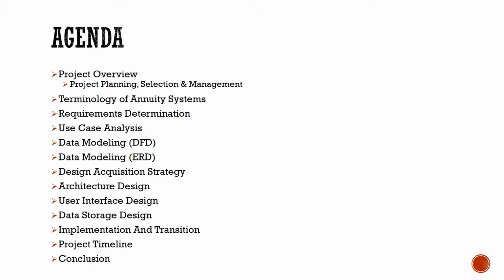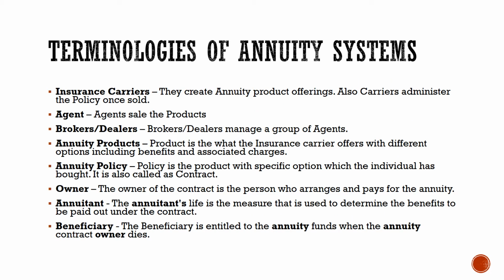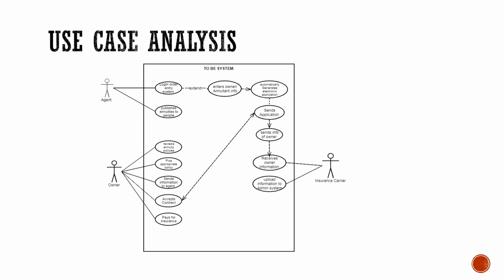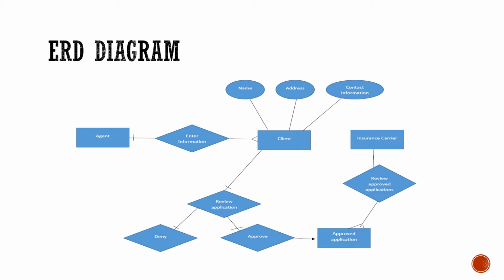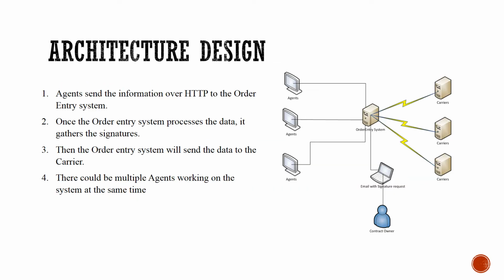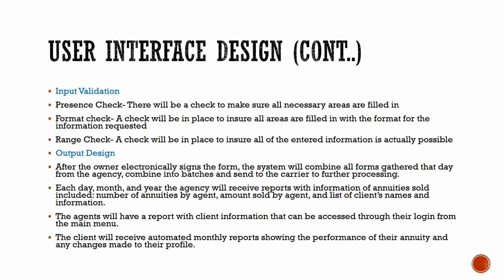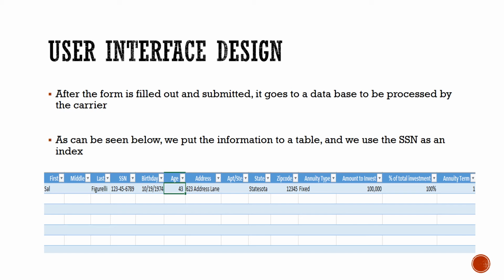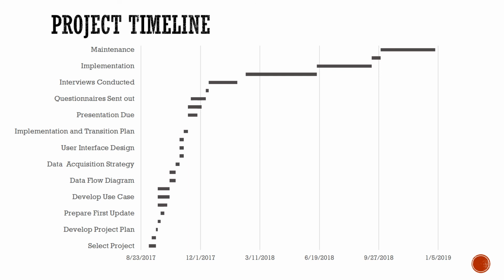Order Entry systems for Annuities